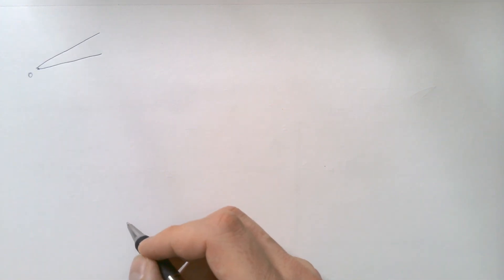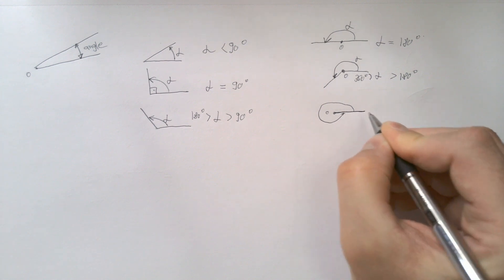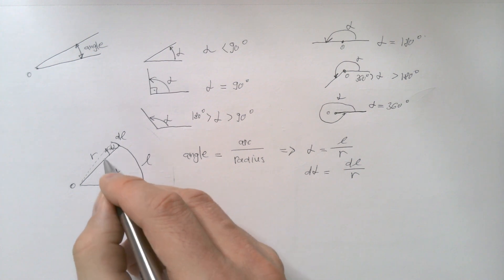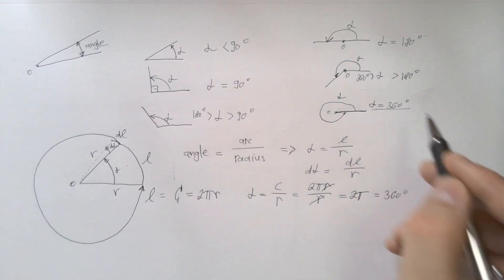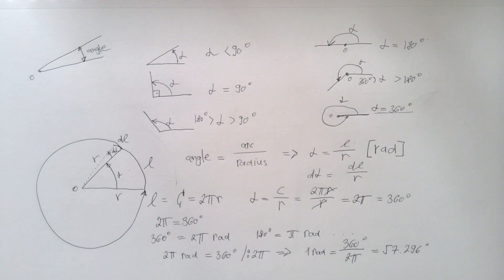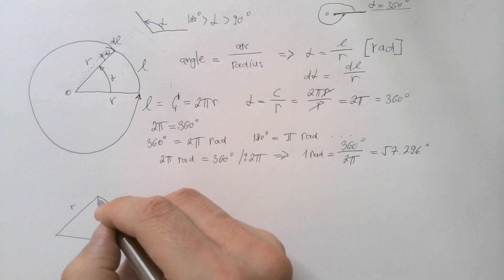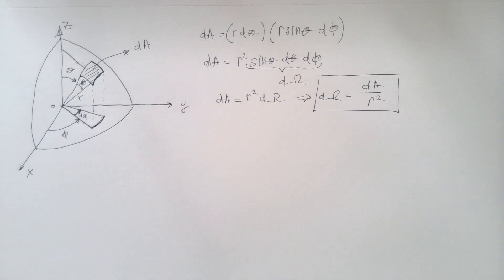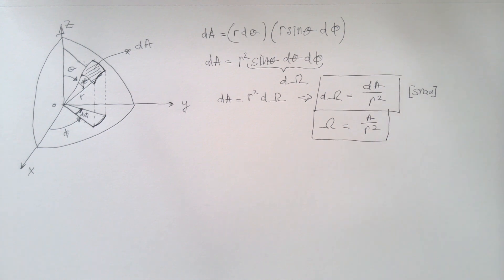Solid Angle || Detailed Explanation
A detailed explanation of solid angle and some of the applications in atmospheric science such as solar radiation and climatology. We use the solid angle to calculate the solar constant of Venus (knowing the solar constant of the Earth and the average distance between the Sun and the Earth and the average distance between the Sun and Venus).

Content:
0:00 Conceptual explanation
4:39 Ordinary angle review
10:51 Ordinary angle to solid angle
12:50 Solid angle from spherical coordinates
16:56 Solid angle as a projection on a sphere
21:09 Solar constants for Venus and Earth
25:59 Solid angle of nonaligned objects
31:57 Distribution of solar radiation on the Earth
35:33 Closing